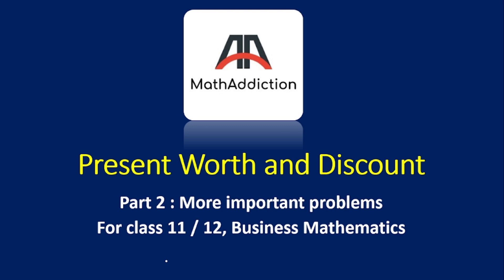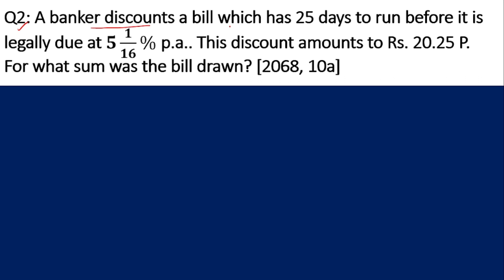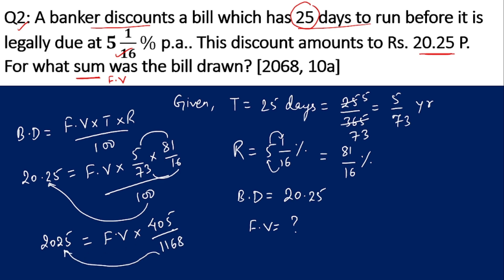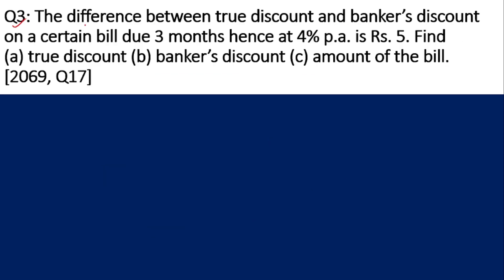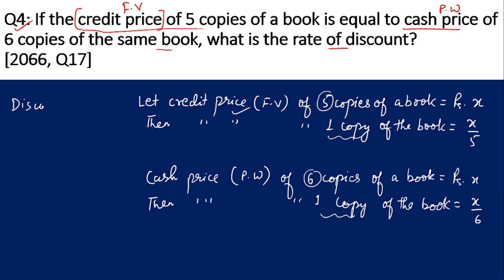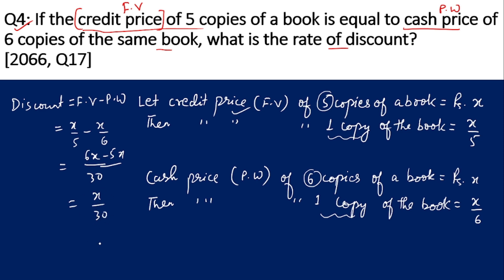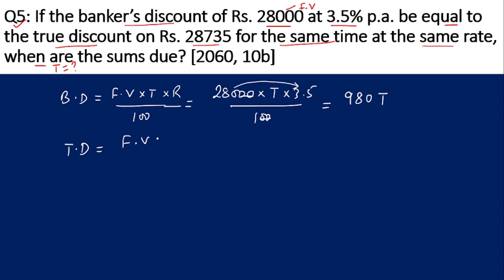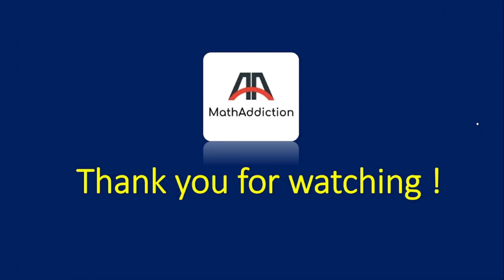Present Worth and Discount Part 2 (For class 11 / 12 Business Mathematics)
This is part 2 of present worth and discount chapter. It contains some advanced level problems. Very useful for class 11 and 12 business mathematics.